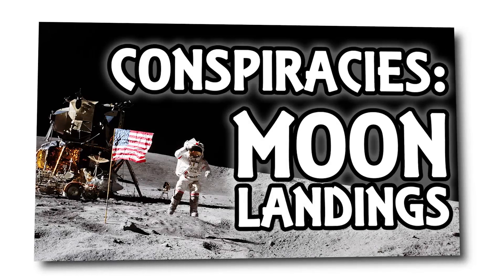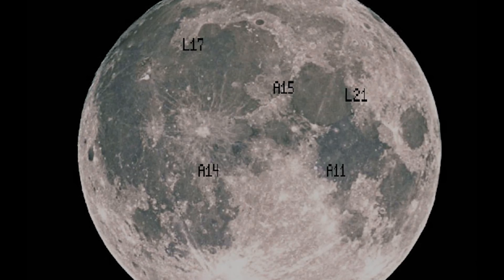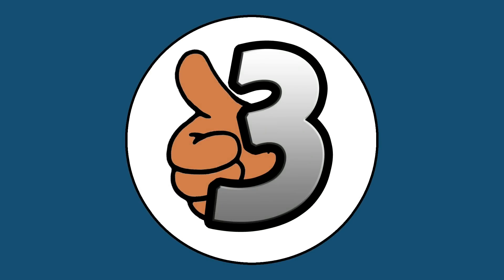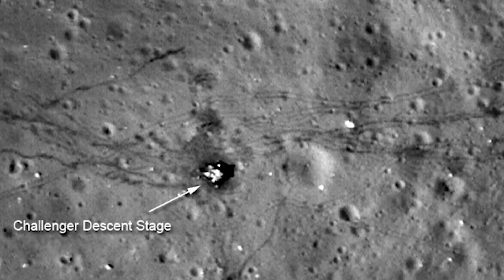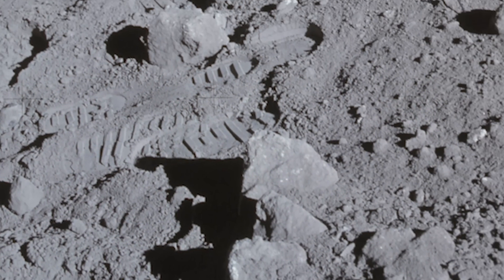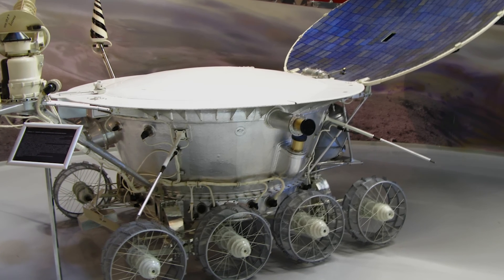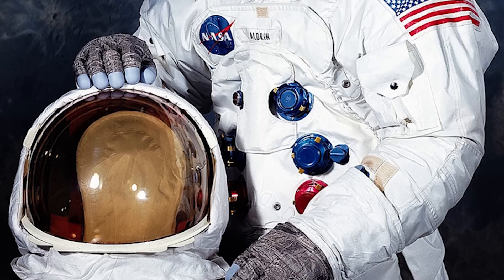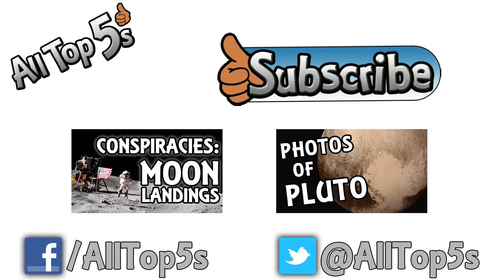Moon Landing: What Evidence is There?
Was the Moon landing real? Where's the proof we went to the Moon? Here is evidence as given by NASA and other organisations for the Moon landings.